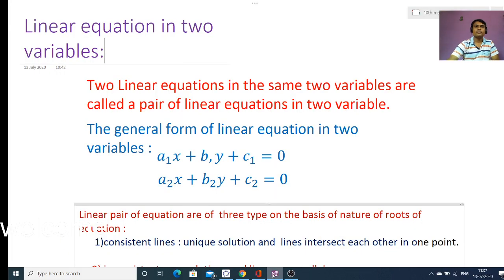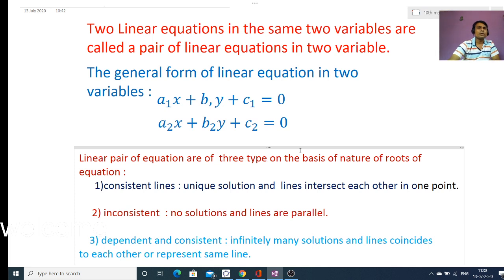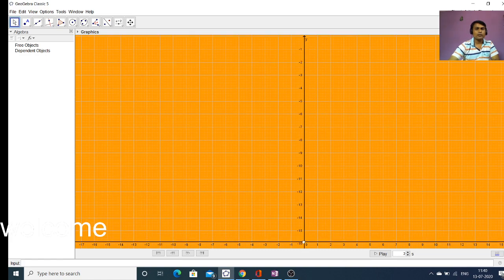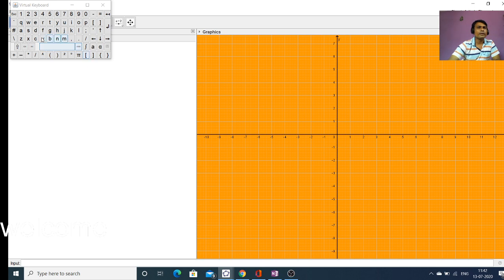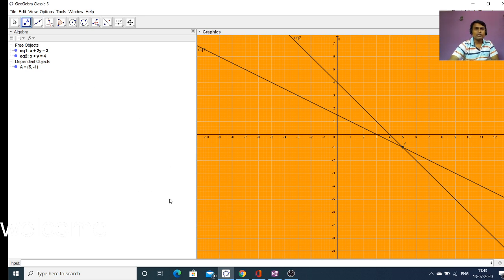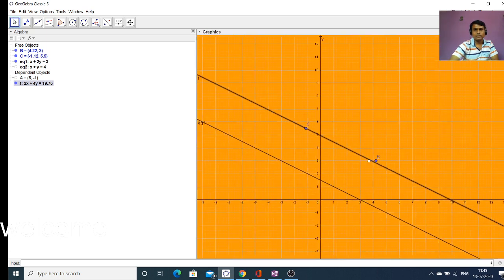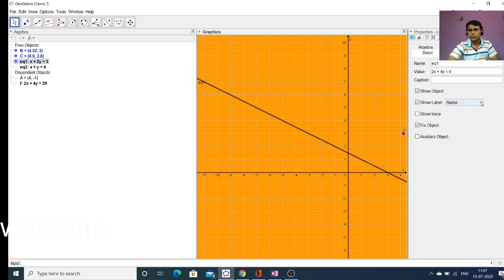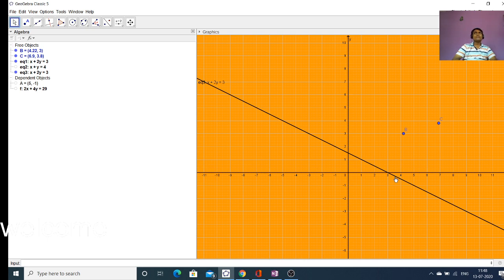Are you observed a pair of linear equation have the nature consistent ,inconsistent, and dependent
lets verify using geogebra